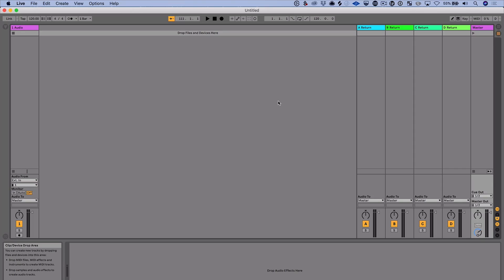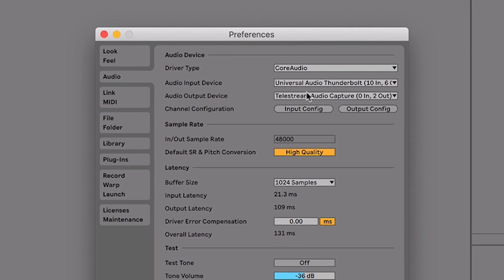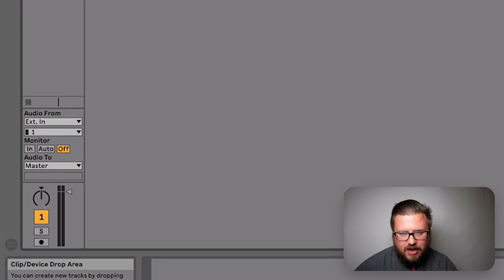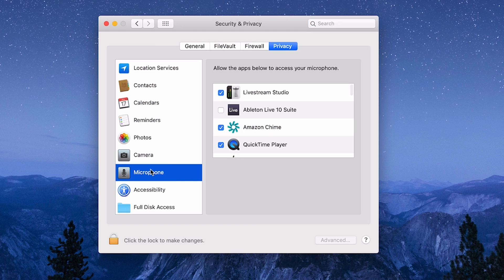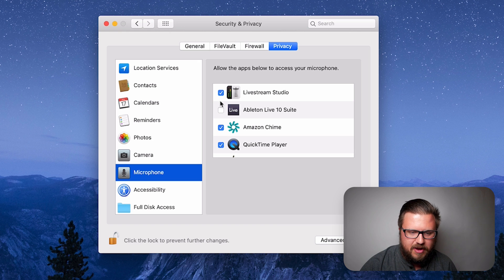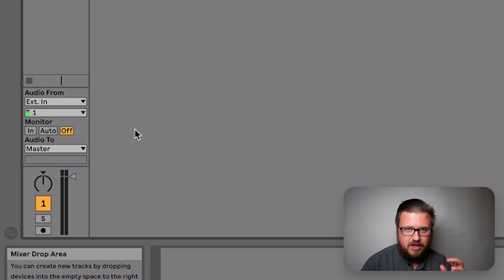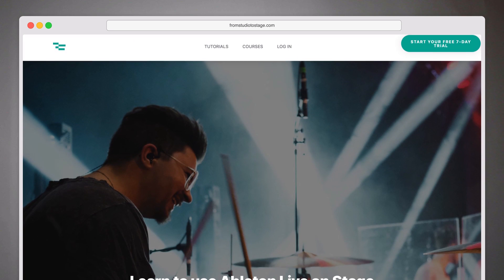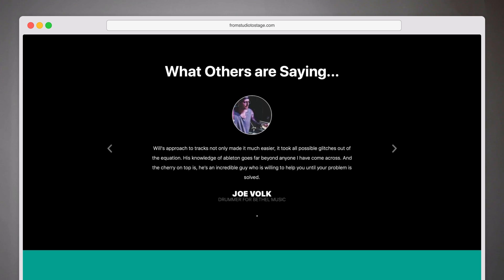Why your Microphone doesn't work in Ableton Live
Can't get your microphone to work in Ableton Live? It's connected to your interface, you can even hear it in other DAWs, but it's not working in Ableton Live?

In this tutorial, Ableton Live Certified Trainer Will Doggett will explain why your microphone isn't working in Ableton Live and show you how to fix it.

Want to learn more about using Ableton Live? Want to learn how to perform on stage with Ableton Live?

0:00:00 - Welcome/Intro
0:00:22 - The Problem
0:00:54 - You're Not Alone
0:01:15 - Why this happens
0:01:41 - Example
0:01:45 - How to Solve It
0:03:17 - Remember this next time you install a new DAW
0:04:04 - Want to learn more about Using Ableton Live? Performing on stage with Ableton Live?